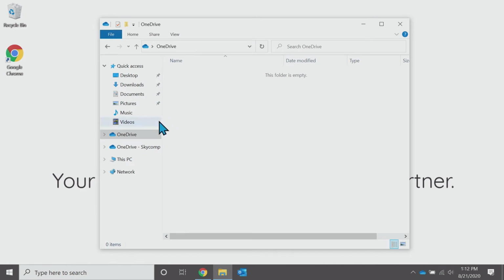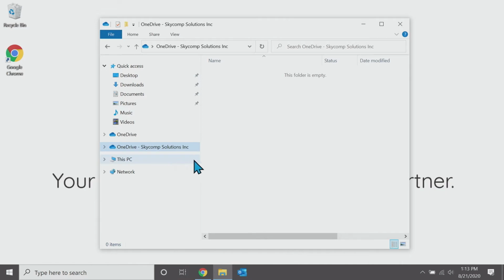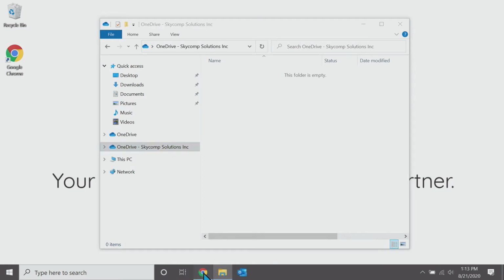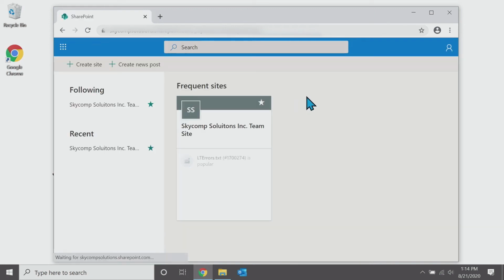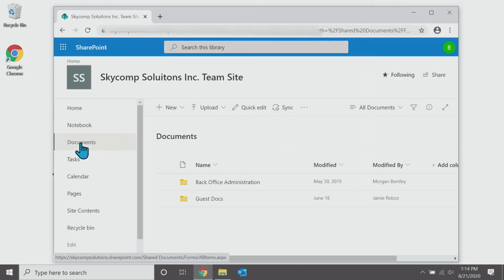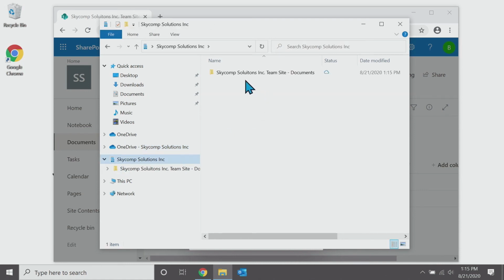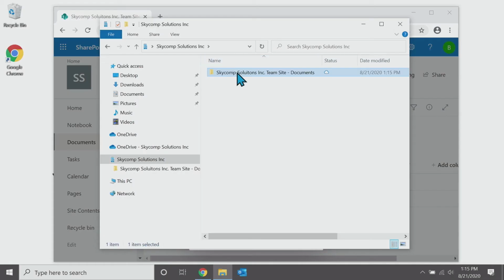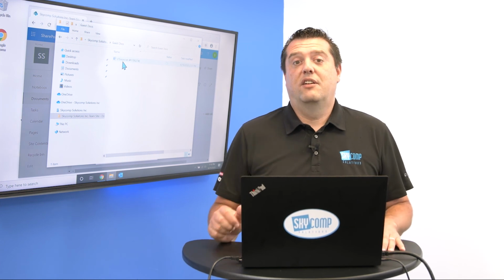Solving Technology - Ep 8 - SharePoint and Syncing Files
Serge from Skycomp.ca takes you through how to setup the Sharepoint and Onedrive application, sign in and sync files with your system. SharePoint is like Dropbox but better for company files. The account doesn't attach to one employee email. Instead it creates sites that can be accessed by anyone in the company.

Go to Skycomp.ca for more info.